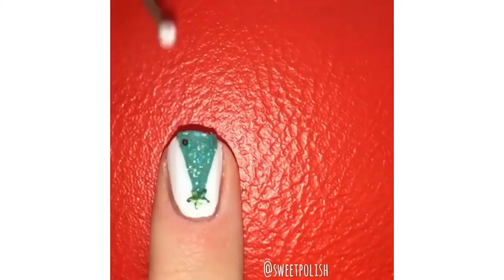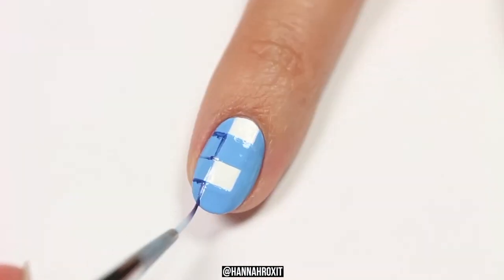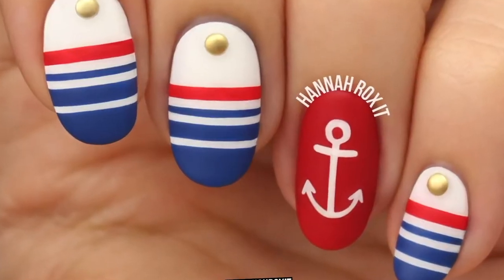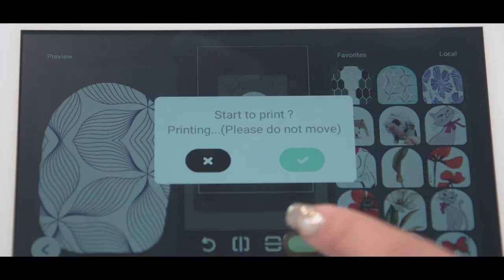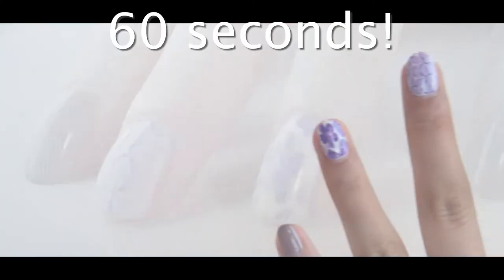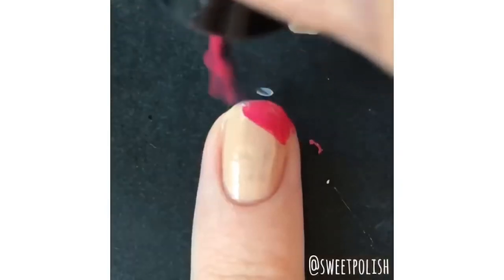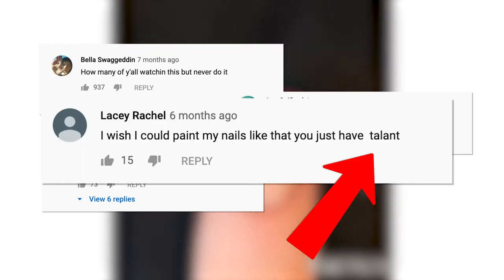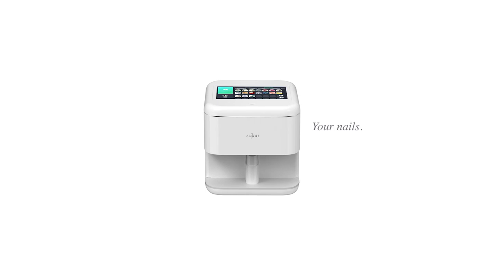Your nails. Your art. No talant necessary.- ANJOU Nail Printer.